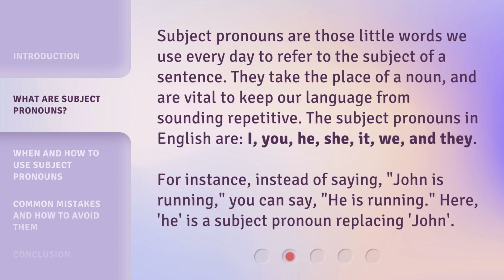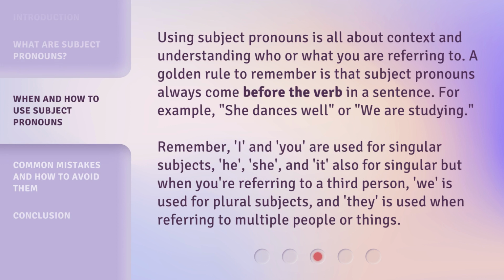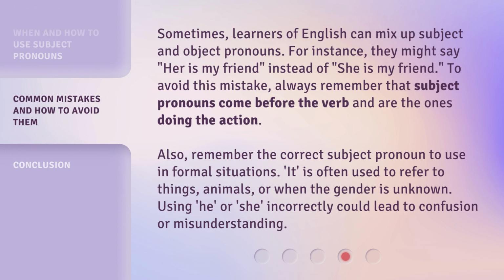Unravel the Mystery of English: Mastering Subject Pronouns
Unravel the Mystery of English: Mastering Subject Pronouns • Join us as we delve into the world of subject pronouns in English! Learn what they are, how to use them correctly, and avoid common mistakes. By the end of this video, you'll have the confidence to incorporate subject pronouns into your daily communication. Let's unravel this exciting topic together!

00:00 • Introduction - Unravel the Mystery of English: Mastering Subject Pronouns
00:30 • What are Subject Pronouns?
01:08 • When and How to Use Subject Pronouns
01:51 • Common Mistakes and How to Avoid Them